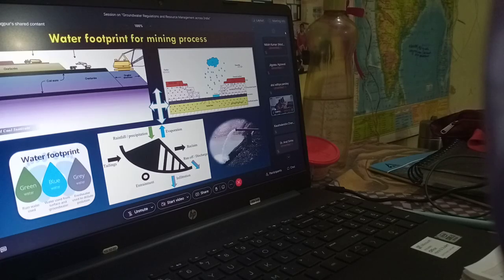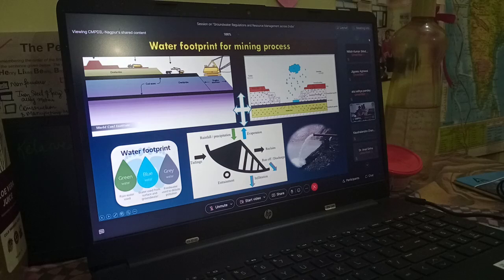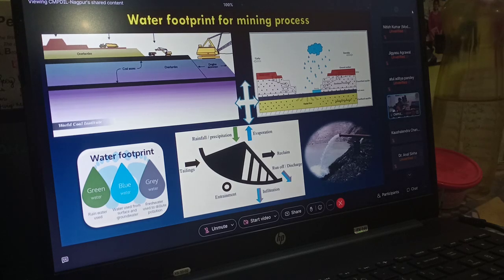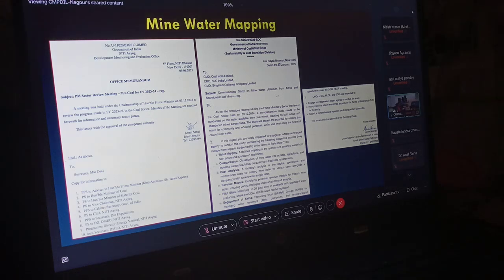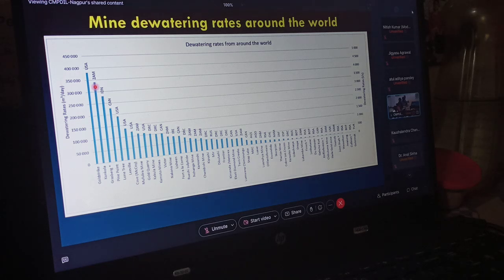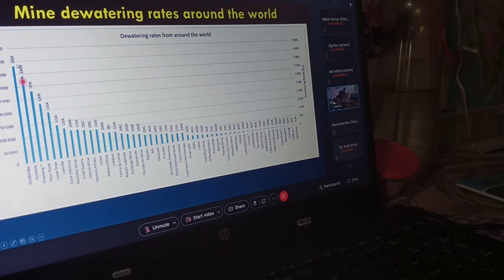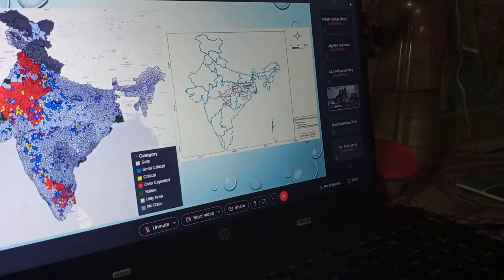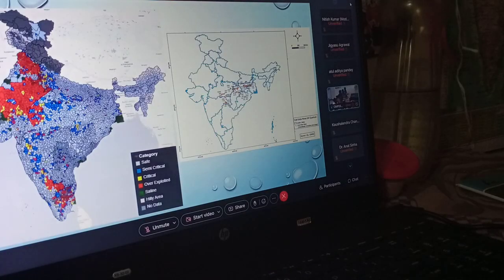Water footprint for mining process